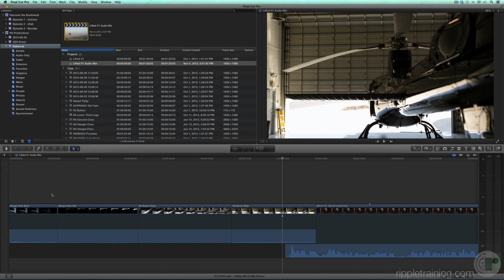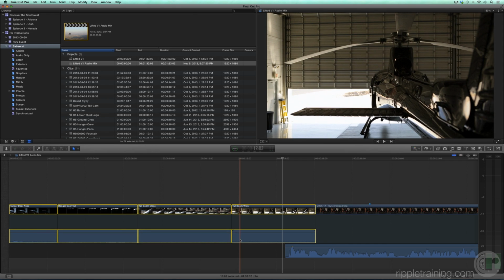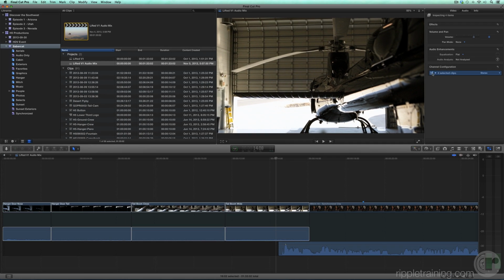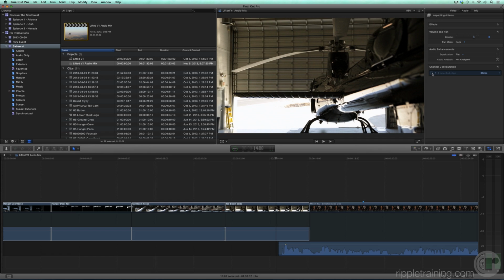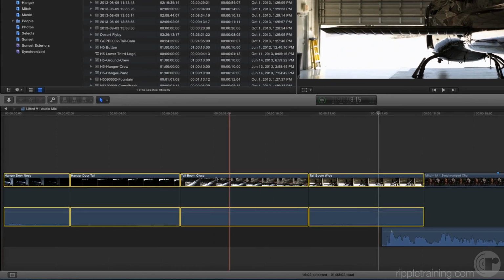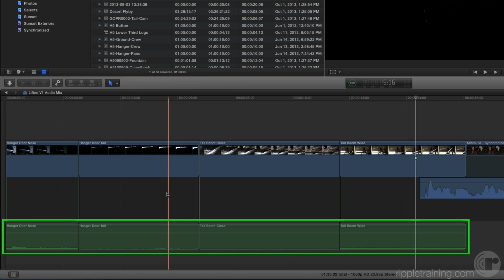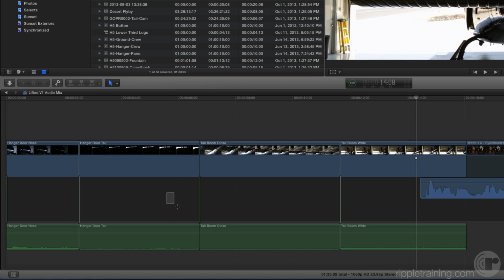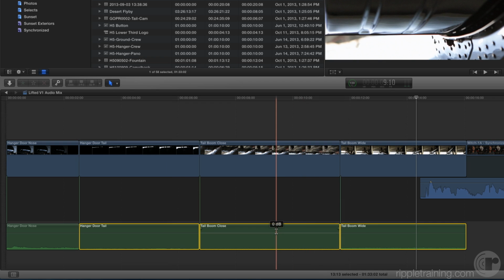Editing the Soundtrack in Final Cut Pro 10.1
In this lesson Steve explains editing the soundtrack in Final Cut Pro 10.1